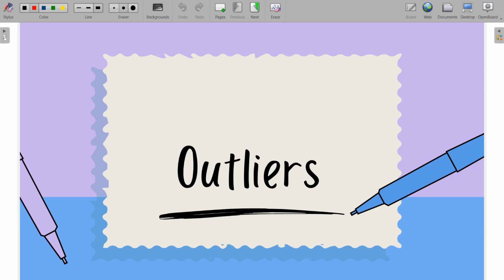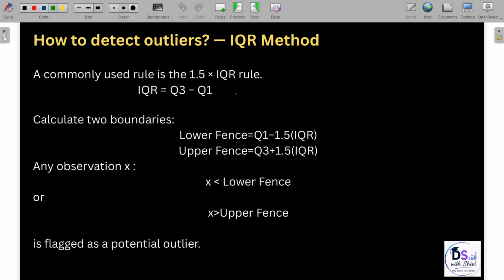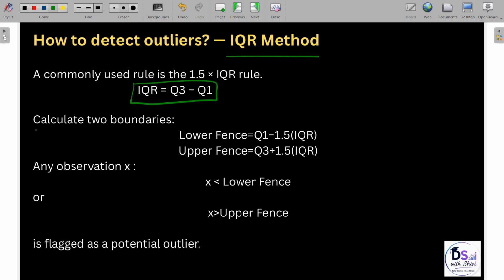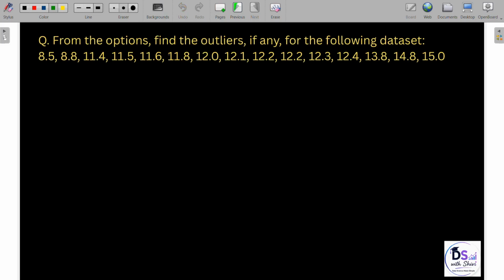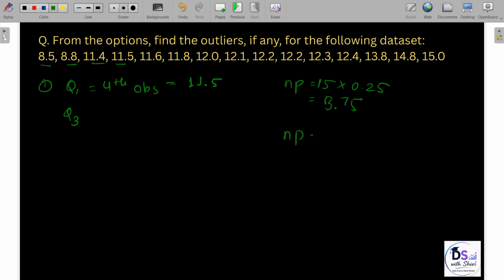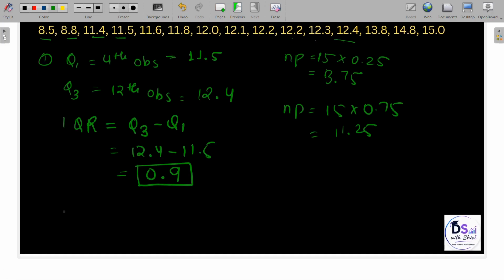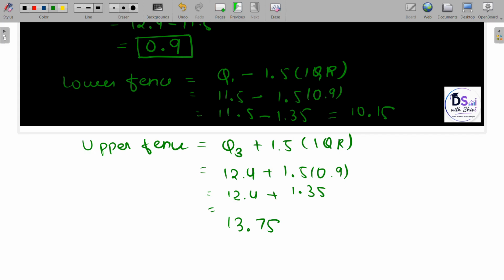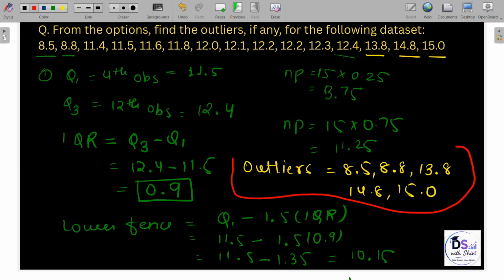Outliers Explained Simply 📊 | How to Detect Outliers Using IQR Rule | Statistics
📊 What exactly is an outlier, and how can we detect it?

In this short and simple video, we understand Outliers in Statistics with an easy example and learn how to detect them using the (1.5 × IQR Rule).

✨ In this video, you’ll learn:
• What is an outlier?
• Why do outliers matter?
• How outliers can affect data analysis
• What is IQR?
• How to calculate Lower and Upper Fences
• How to detect outliers step-by-step using the 1.5 × IQR Rule

Lower Fence = Q₁ − 1.5 × IQR

Upper Fence = Q₃ + 1.5 × IQR

This video is useful for IITM BS Data Science students, Statistics learners, Data Science beginners, and anyone who wants to understand statistical concepts in a simple and intuitive way.

💡 Learn concepts clearly. Build strong fundamentals.

📊 Statistics
🐍 Python
💻 Data Science
🎓 IITM BS course concepts